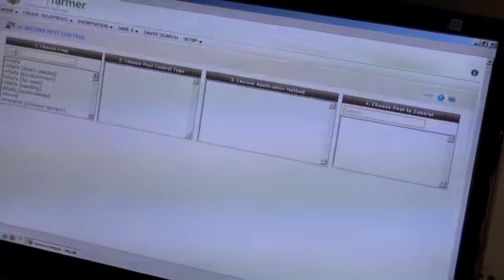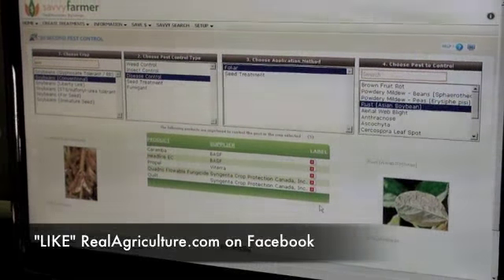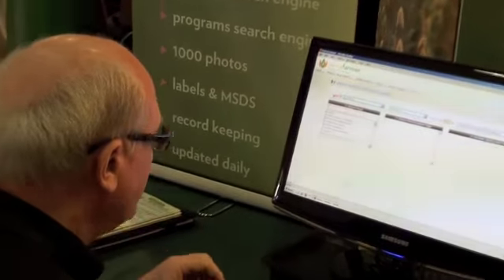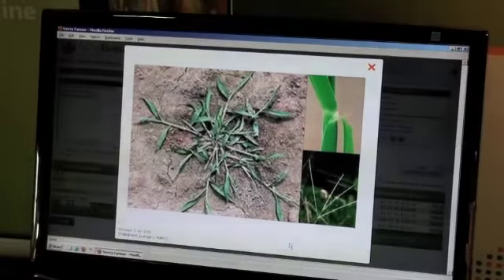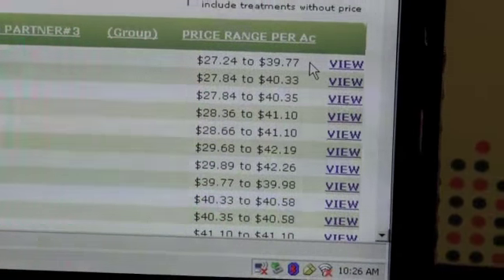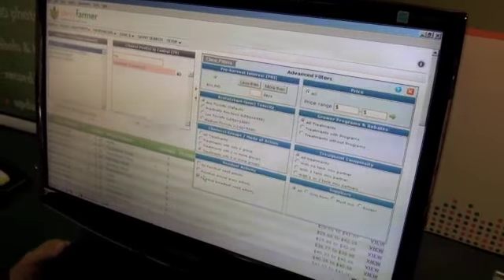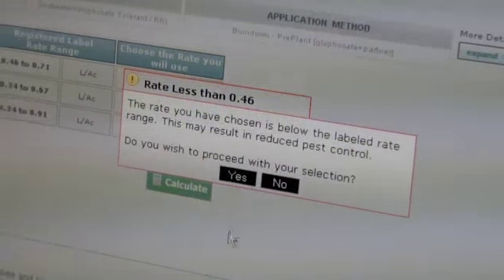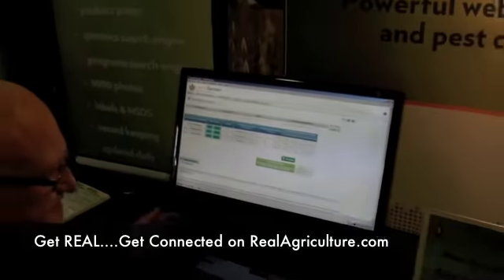Getting Savvy on the Farm - Warren Libby, SavvyFarmer.com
Warren Libby is the founder of SavvyFarmer.com.  Warren demonstrates the benefits of having crop protection information at your finger tips.